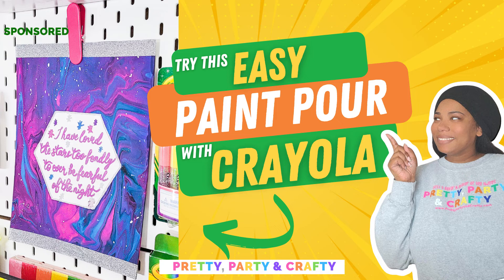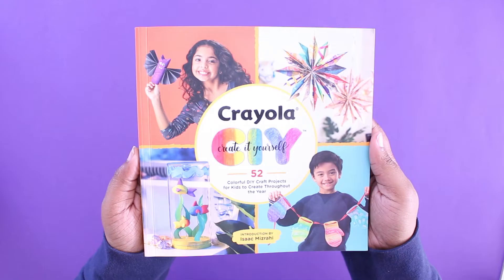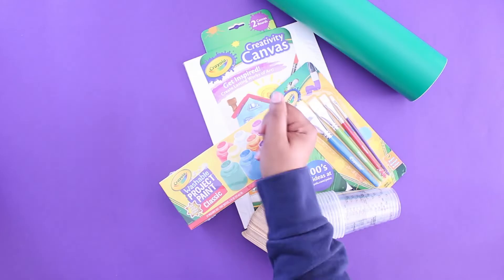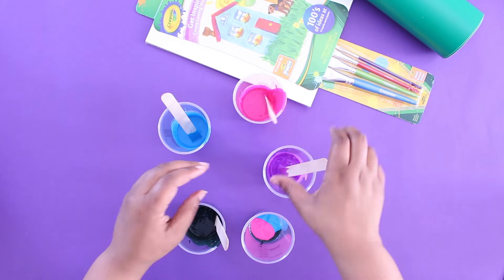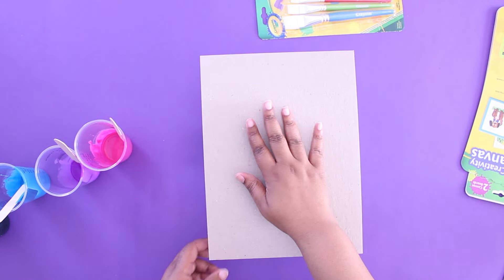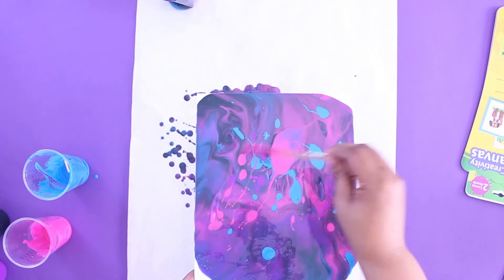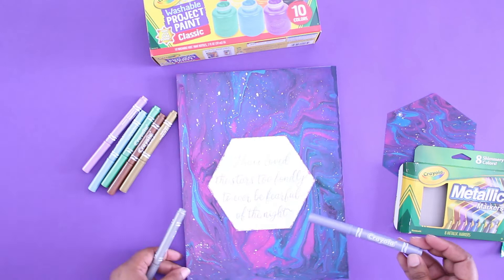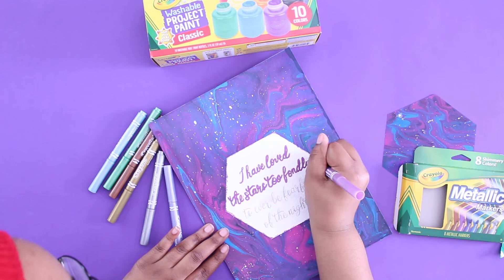Galaxy Paint Pour with Crayola celebrating Crafting Month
It's National Crafting month! Let's celebrate with Crayola! We're doing a Galaxy Paint Pour Canvas. Crayola makes it easy and fun!

Supplies Needed
-Crayola Washable Paint
-Crayola markers
-Crayola paint brushes
-Crayola Creativity Canvas
-Contact paper
-Disposable cups
-Craft sticks
-water

Check out Crayola.com/crafts for step by step instructions for this and hundreds more crafting ideas.